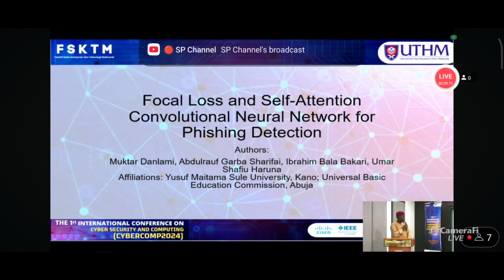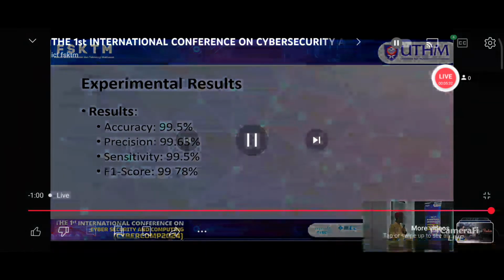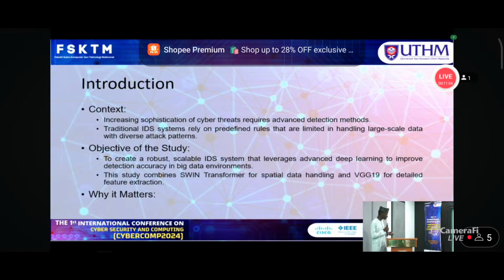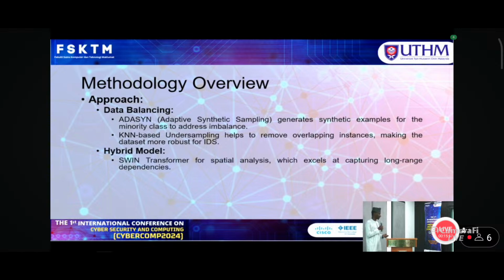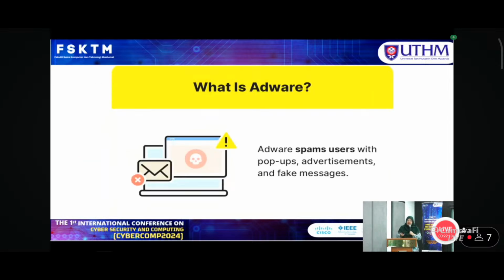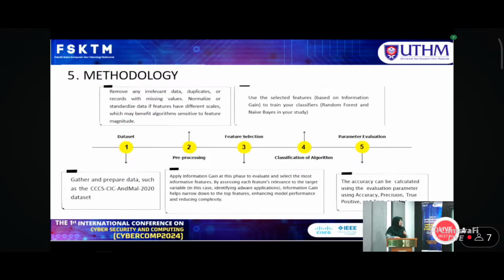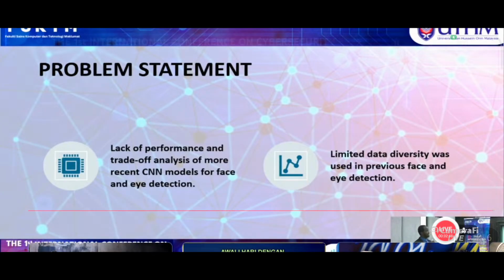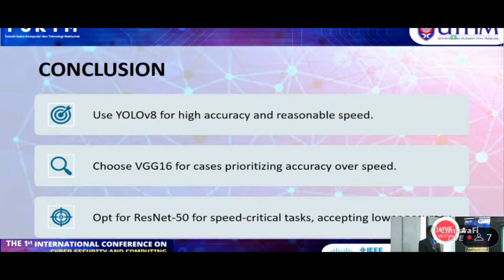The 1st International Conference on Cyber Security and Computing [CYBERCOMP2024]Live Stream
Live. Stream of 1st International Conference of CyberCamp 2024.